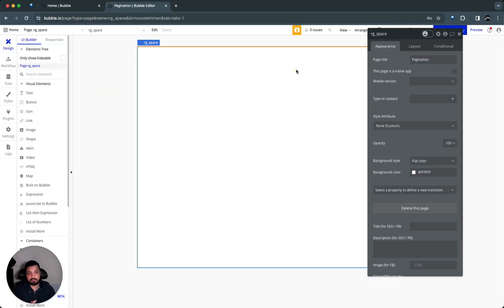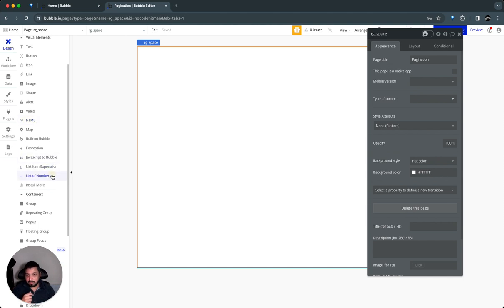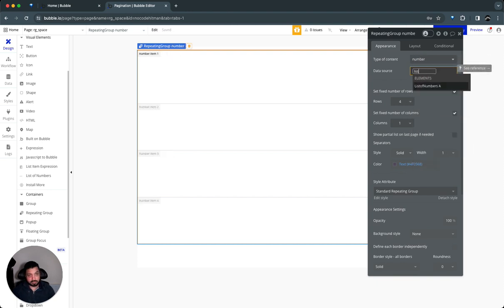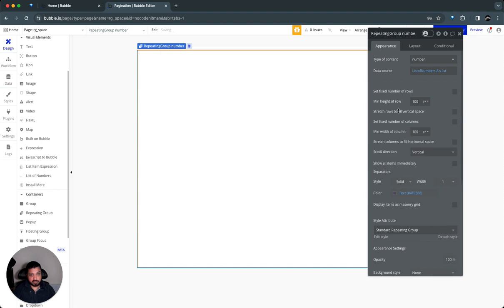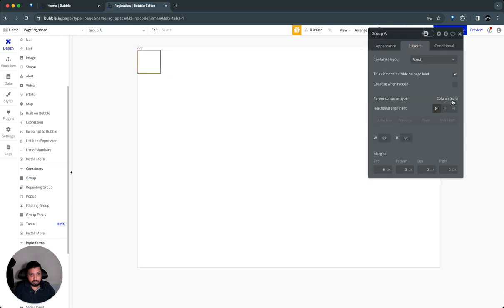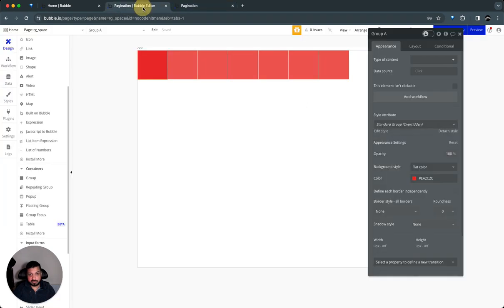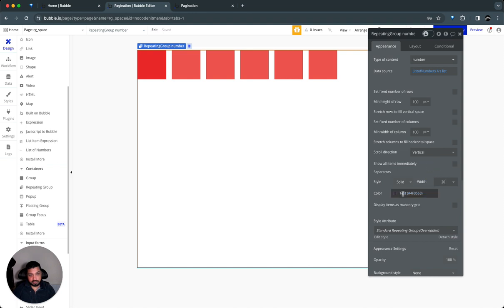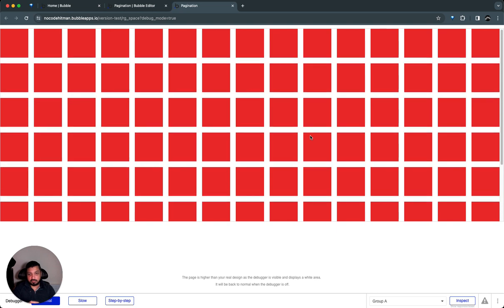How to add Space in a bubble.io Repeating Group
In this video, I'll show you the easiest method to add space between the elements of a repeating group. Many people wonder whether to use margins or padding, but most of the time, neither is necessary. Instead, I'll demonstrate a better and easier method to achieve the correct spacing. I'll use a list of numbers as the data source and show you step-by-step how to implement this method. No conditions, margins, or padding required!